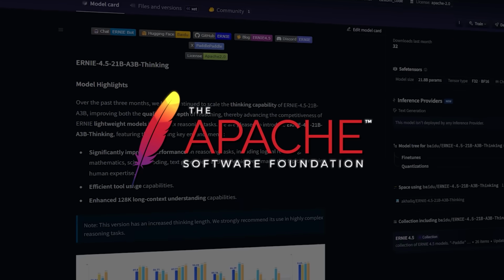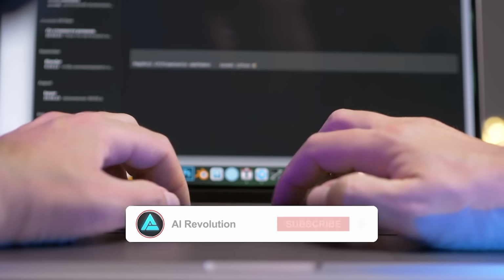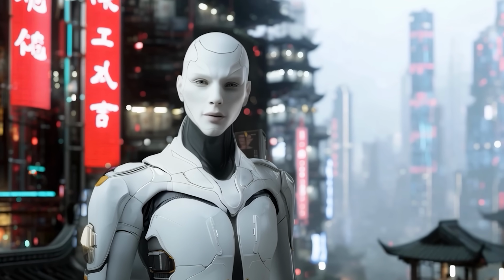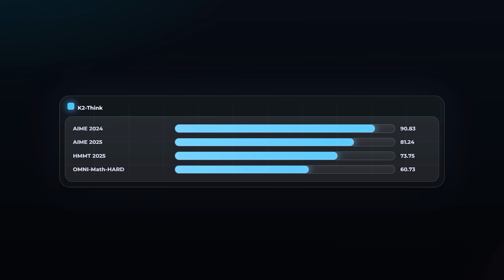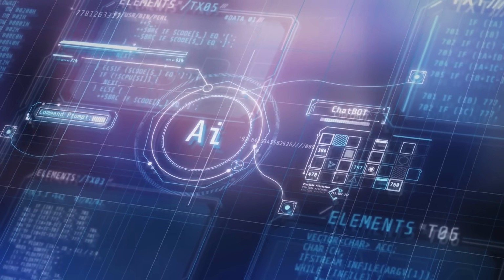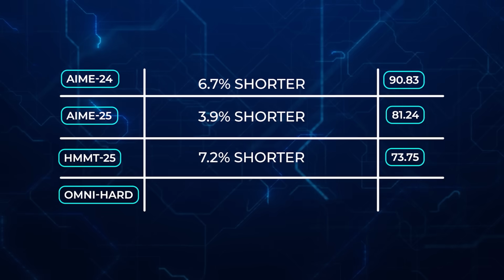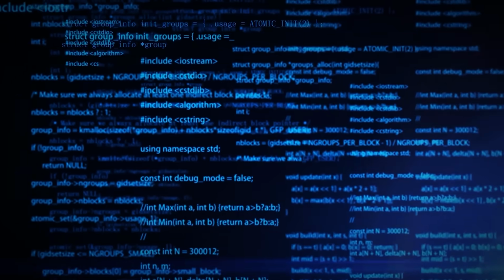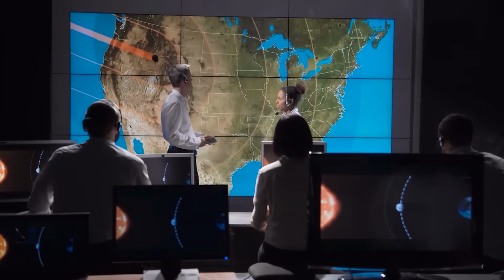New Chinese AI Model Destroys DeepSeek: 100X More Powerful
AI giants just got embarrassed. Baidu and MBZUAI have dropped two lean but insanely powerful reasoning models that flip the script on everything we thought mattered in AI. Baidu’s ERNIE-4.5-21B A3B Thinking uses a Mixture of Experts with only 3B active parameters per token, a 128K context window, and built-in tool use — and it’s completely open under Apache-2.0. Meanwhile, MBZUAI’s K2 Think takes a 32B backbone and supercharges it with step-by-step reasoning, verifiable rewards, agent-like planning, and blazing 2,000 tokens per second throughput. Both models are not just competitive with trillion-parameter giants — in many cases they’re smarter, leaner, and faster. This might be the clearest signal yet that efficiency, not brute force, is the real future of AI.

🦾 What You’ll See:
• Baidu’s A3B model with 21B parameters but only 3B active per token
• How Mixture of Experts and long-context training redefine efficiency
• MBZUAI’s K2 Think with verifiable rewards and agent-like inference
• Benchmark wins in math, coding, and science against much larger models
• Blazing speed with speculative decoding and Cerebras hardware
• Why both models staying open source is a huge deal
• The end of the trillion-parameter race and rise of lean reasoning AI

⚡ Why It Matters:
The biggest players believed size was everything — but Baidu and MBZUAI just proved them wrong. These new models show that smarter design, not raw scale, may define the next era of AI.